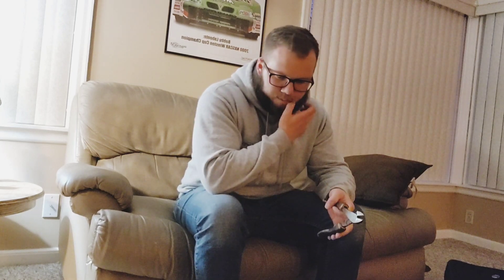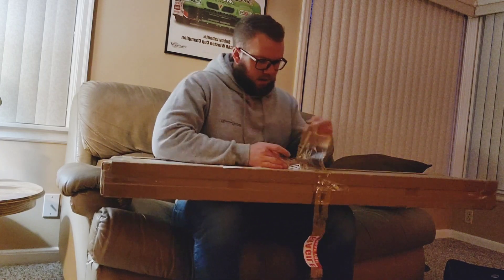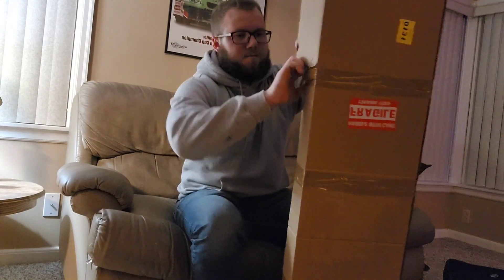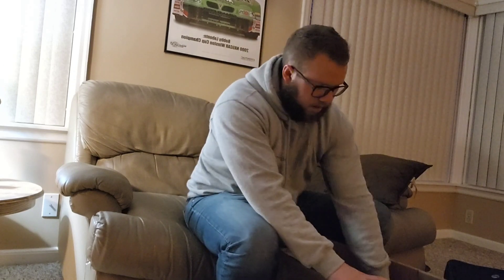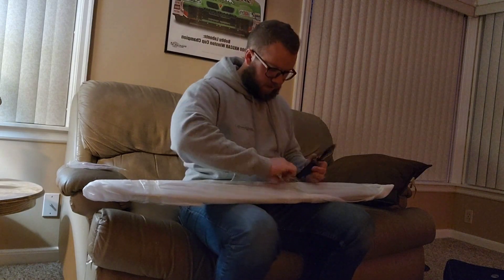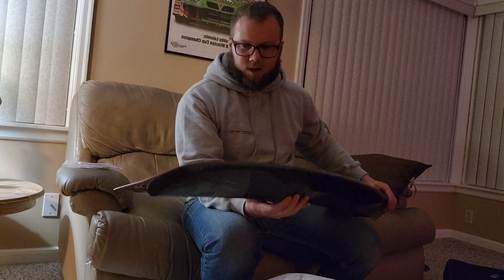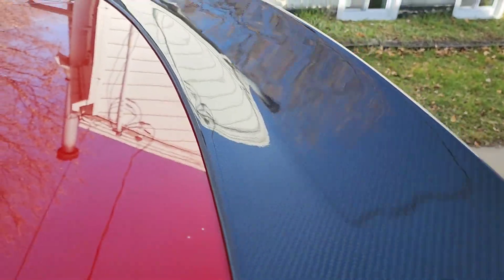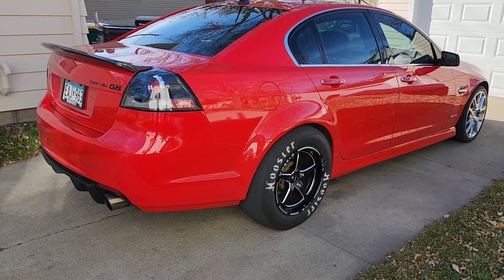This new mod made my G8 look AMAZING!!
I bought a new mod for my G8 GXP and it looks amazing now!!